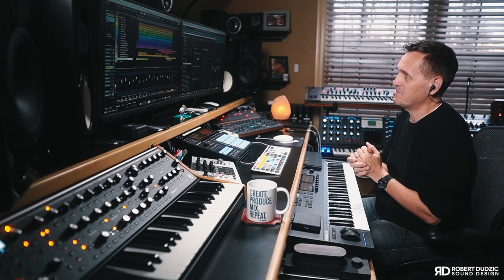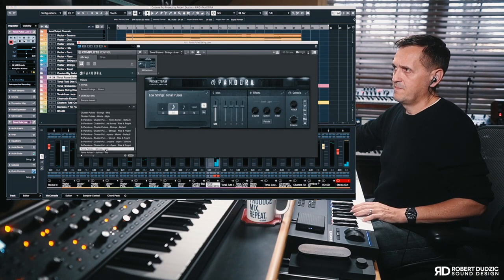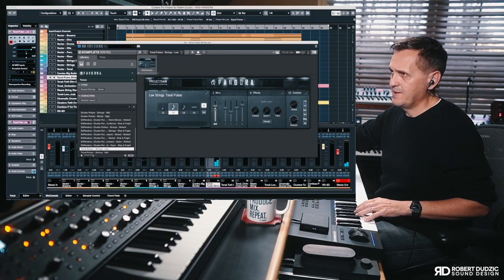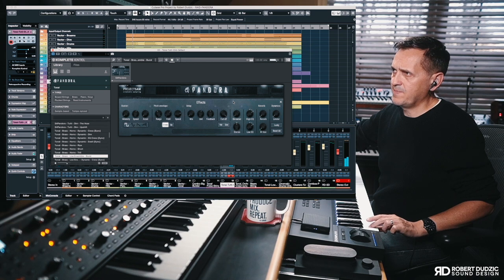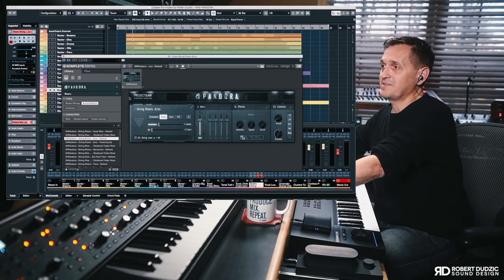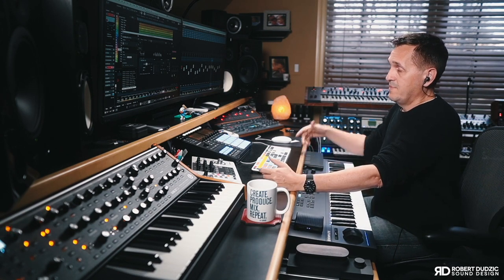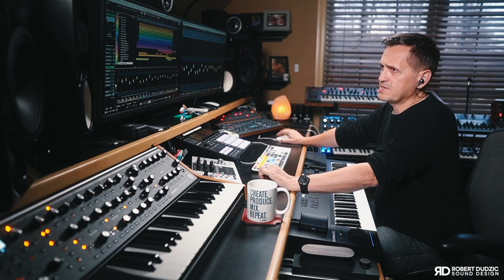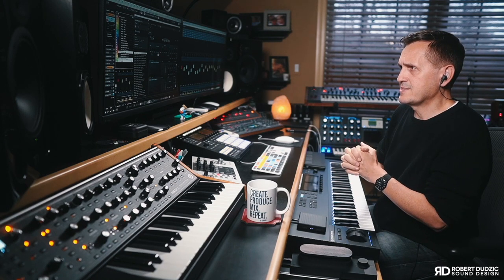Symphobia 4 PANDORA | HOW I USE WHAT I USE | Robert Dudzic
In this video I’m showing you how I was inspired by ProjectSAM's PANDORA.
Give your action, sci-fi, and horror scores a blockbuster boost with the fourth volume in ProjectSAM’s acclaimed Symphobia Series. Symphobia 4: Pandora lets you summon rousing cinematic risers, foreboding falls, and earth-shattering crescendos with unmatched ease and flexibility.
You can see and hear me using sounds of PANDORA in one of my trailer compositions. I go over the sounds; how I use them and show the way I program them. I’ve highlighted some of my favorite features and many
 examples of PANDORA sounds.
Preview the sounds I’ve been working on for the upcoming PANDORA Dystopia’s future release update.

I’ve been doing sound design for over 25 years, my sounds are featured on television and radio all over the world. On my YouTube channel I share tips and tricks about anything I’ve learned over the years.